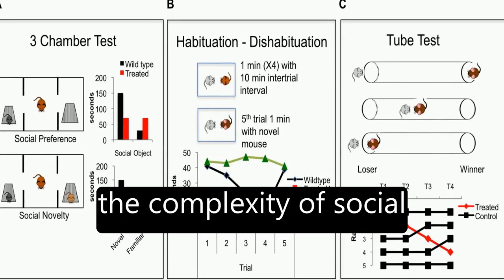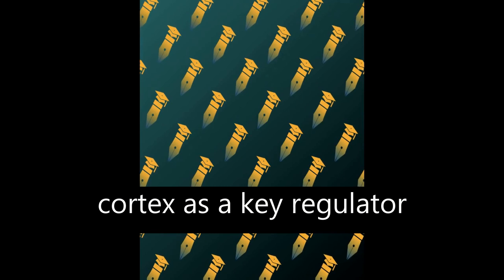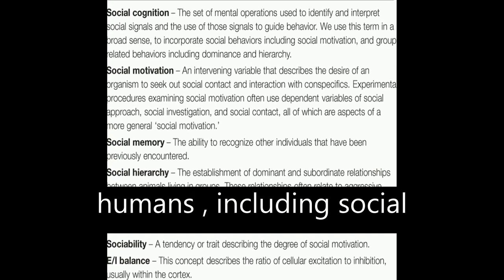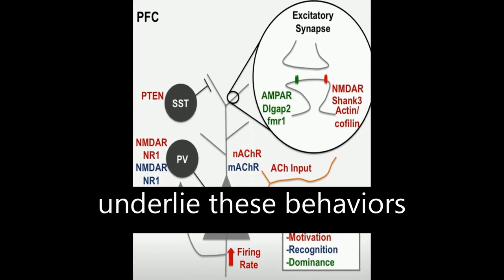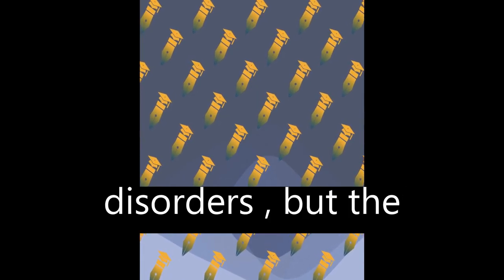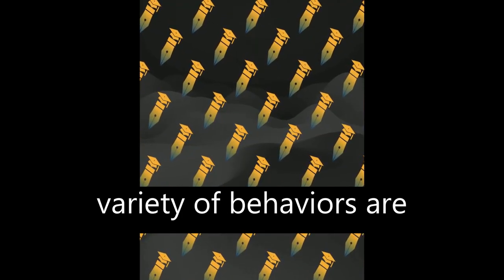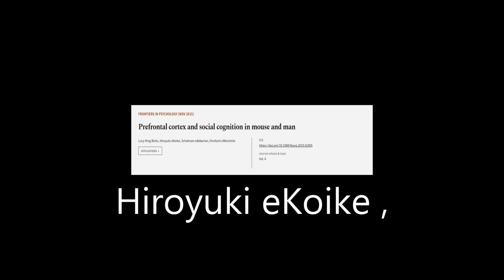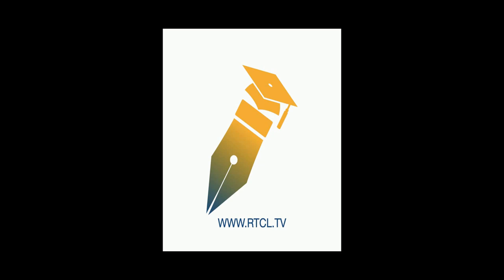Prefrontal cortex and social cognition in mouse and man | RTCL.TV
### Keywords ###

### Article Attribution ###
Title: Prefrontal cortex and social cognition in mouse and man
Authors: Lucy King Bicks, Hiroyuki eKoike, Schahram eAkbarian ,and Hirofumi eMorishita
Publisher: Frontiers Media S.A.

### Video Timestamps ###
0:00:00 - Summary
0:00:57 - Title
0:01:03 - Tail
0:01:07 - End